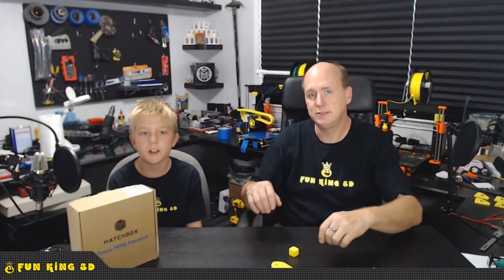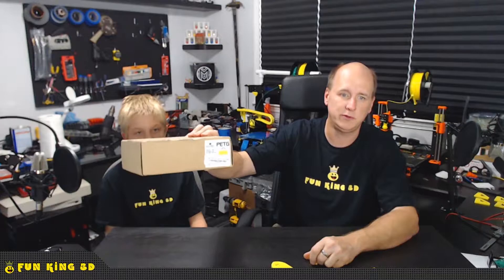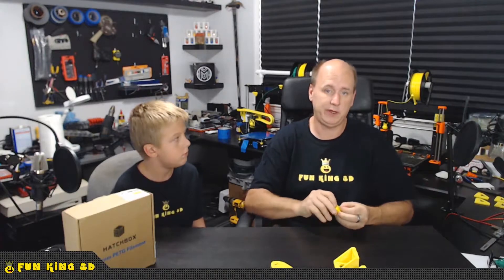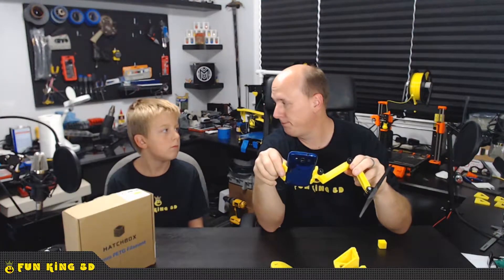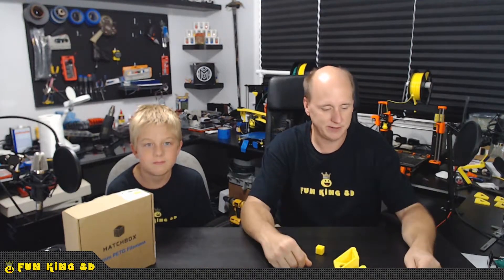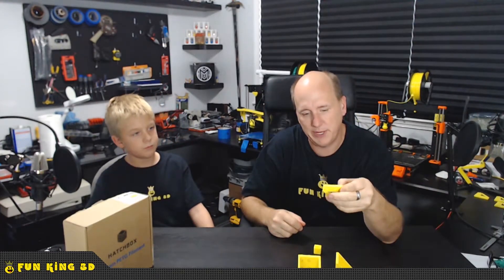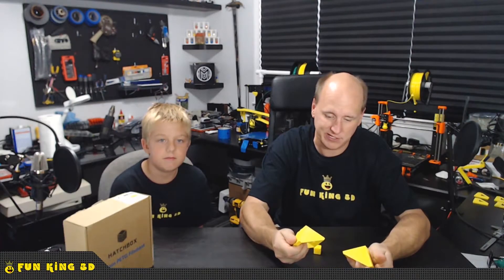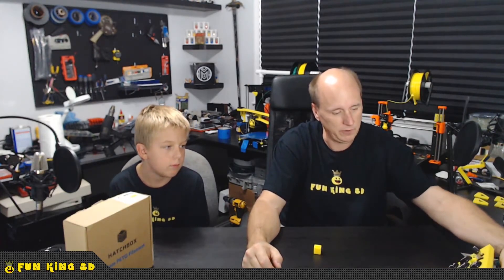Review: Hatchbox Filament - PLA and PETG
This is a 100% honest (and non-compensated) review (opinion) for Hatchbox PLA and PETG filament.